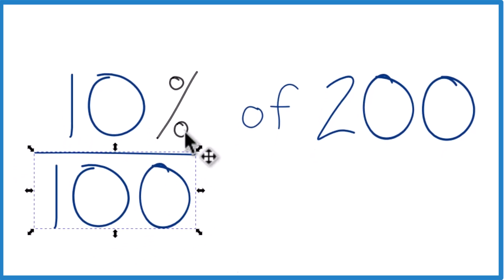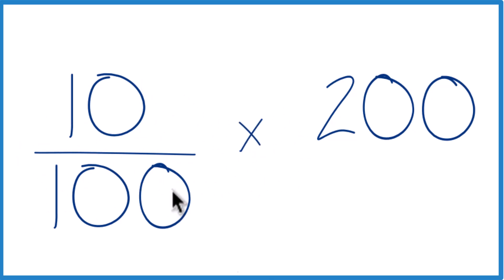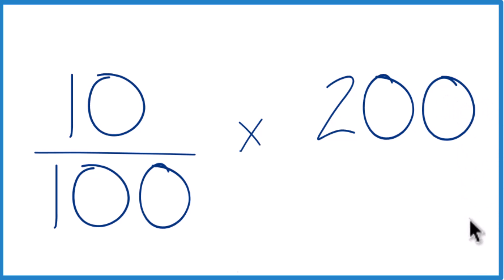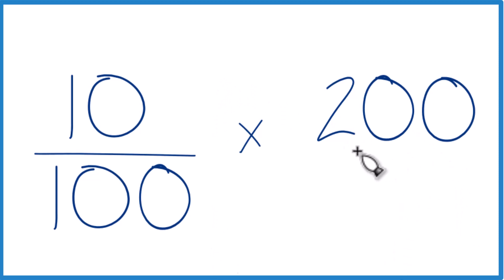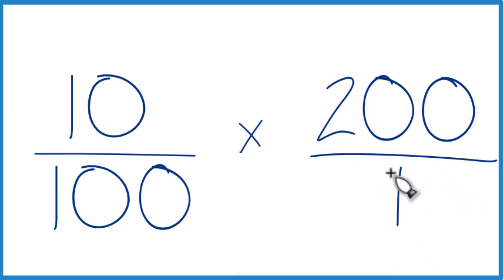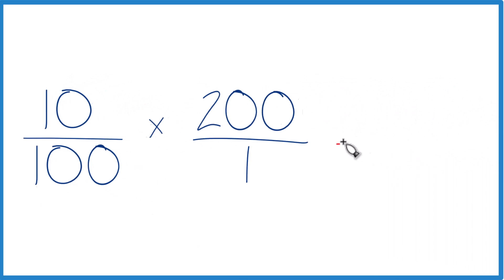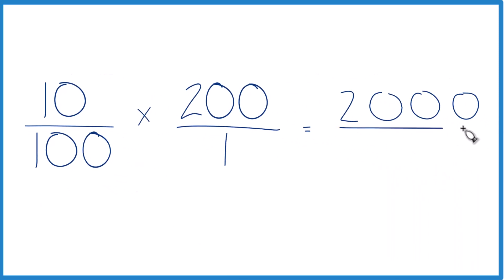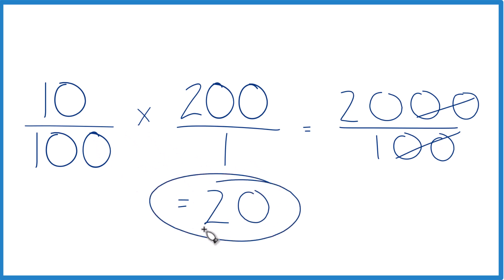How to find 10% of 200 (Ten Percent of Two Hundred)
If you need to find Ten Percent of the number Two Hundred (10% or 200), here’s how you can do it.

Understanding the Percentage Sign: The percentage sign means "per 100." So when you see 10%, you can think of it as 10 over 100 or 10/100. This is the fraction form of ten percent.

Applying the General Rule: The formula you'll use is:

Percentage/100 * Original Number In this case, that's 10/100 * 200.

Simplifying the Result: The result of your multiplication, 2000/100, simplifies to 20. Thus, 10% of 200 is 20.